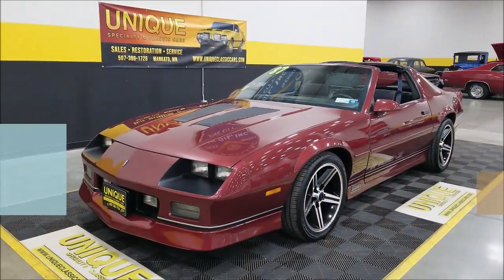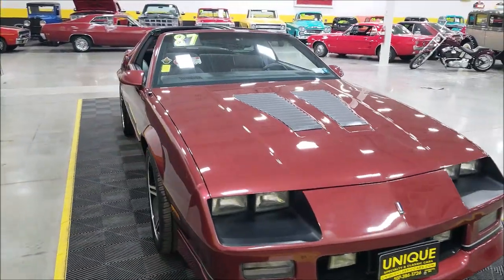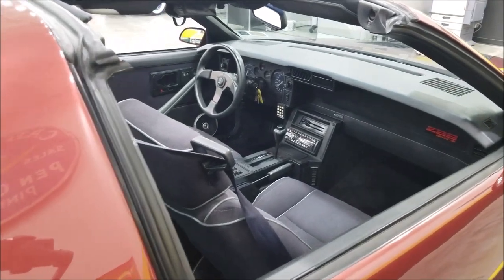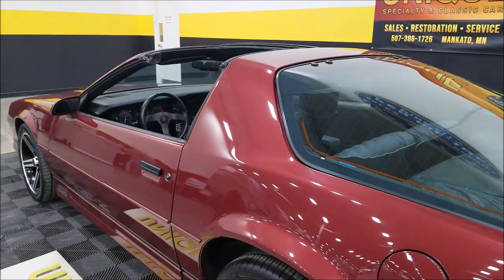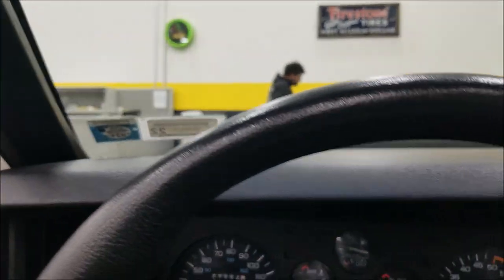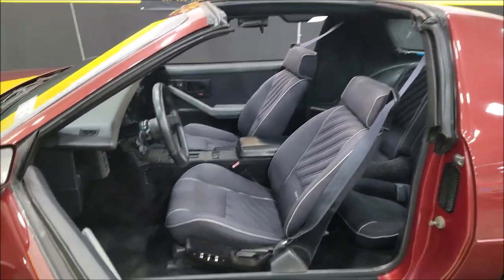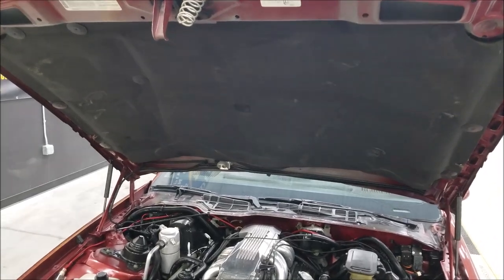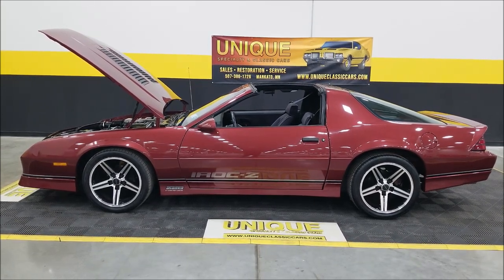1987 Chevrolet Camaro IROC-Z28 | For Sale $23,900